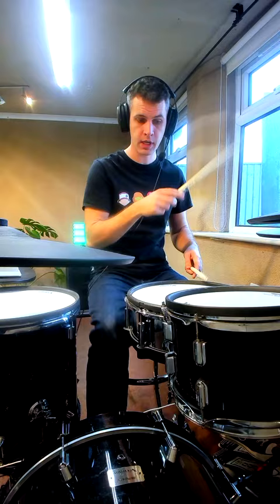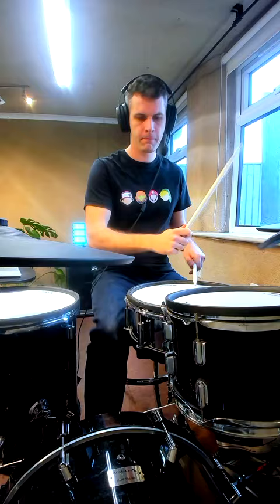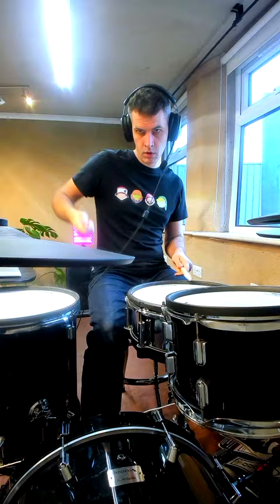3 Note Quick Foot Lick - Drum Lesson